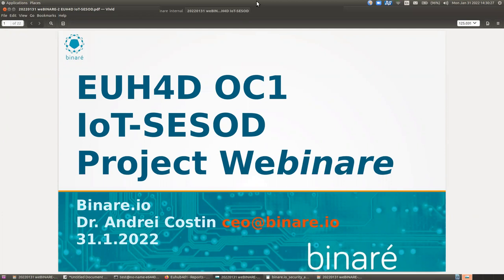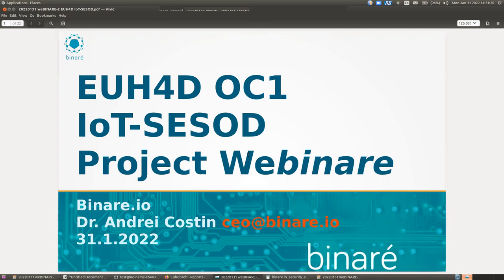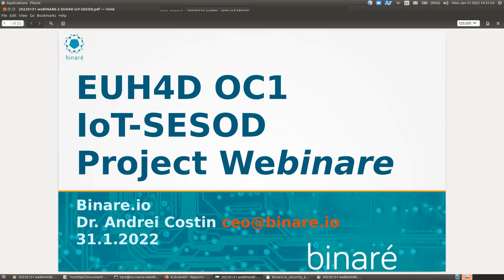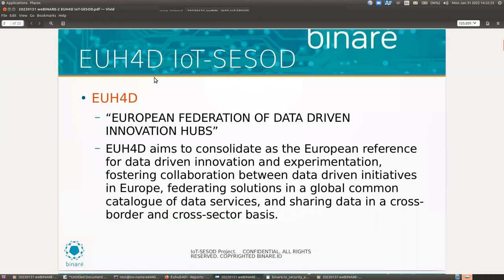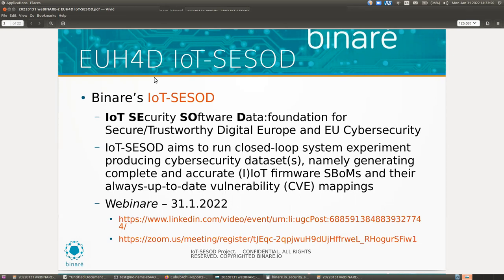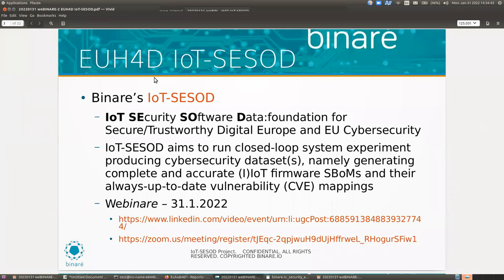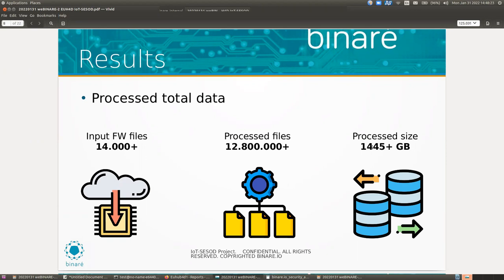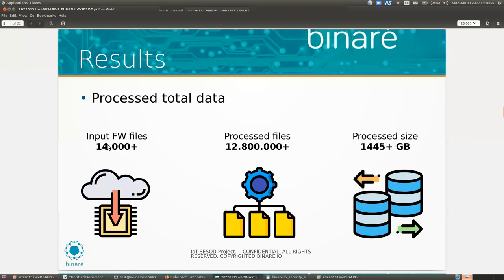Binare's Webinars Insights || EUHubs4Data IoT-SESOD project wrap-up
By 2025, 80% of the data will be processed by IoT devices, though many times they are “black-boxes” from UI/UX and cybersecurity perspectives. New security reports are regularly published about new vulnerabilities in IoT devices. Many of those vulnerabilities are the result of integration/reuse of (vulnerable) software components, as well as the discovery of new vulnerabilities in thought-to-be-secure components. The reuse of (vulnerable) components has a high negative impact as it increases many-fold the attack surface and entry-points to production and home networks. Most of the time, it is hard/impossible to know what is running inside an IoT device/firmware and whether (vulnerable) components are reused, as most IoT firmware comes in binary packages and vendors almost never publish software composition also known as Software Bill of Materials (SBoM).

IoT-SESOD aims to run a closed-loop system experiment producing cybersecurity dataset(s), namely generating complete and accurate (I)IoT firmware SBoMs and their always-up-to-date vulnerability (CVE) mappings.

Would you like to find even more information about us on the Internet?